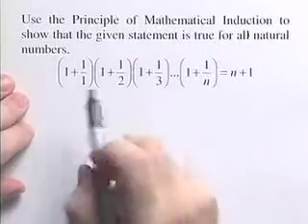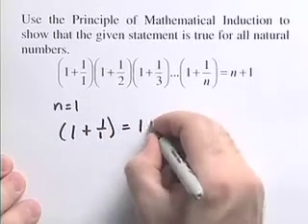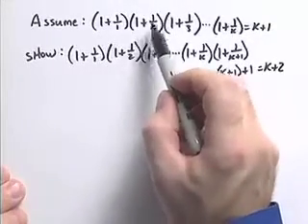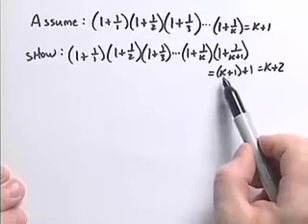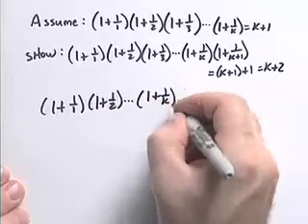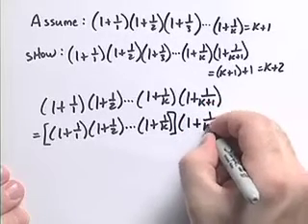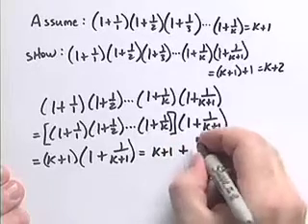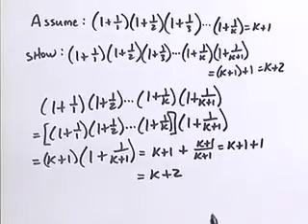Ch13 #14 ChapterTestPrepVideos Sullivan AT 10e